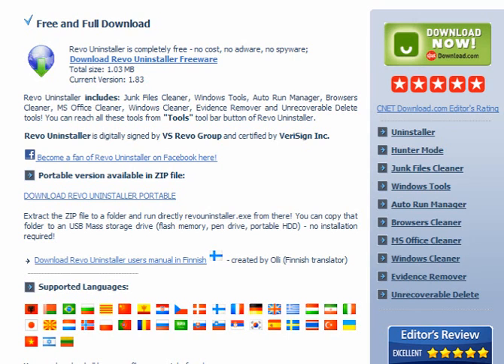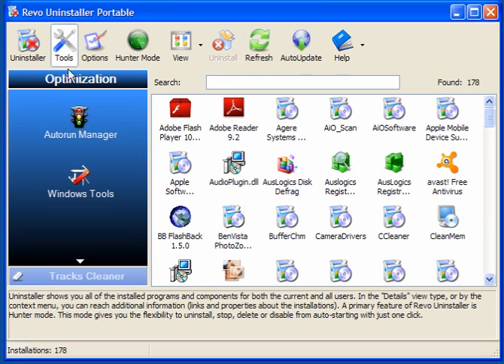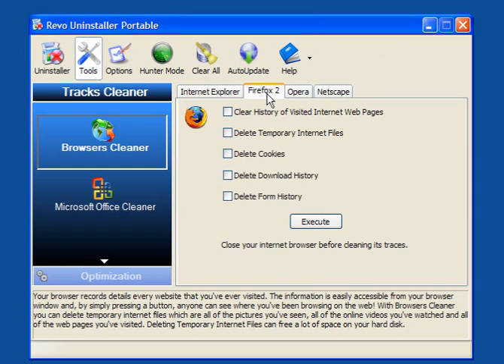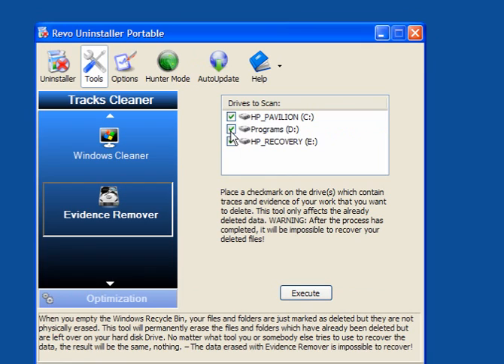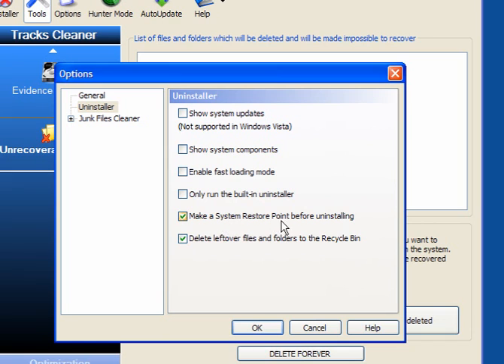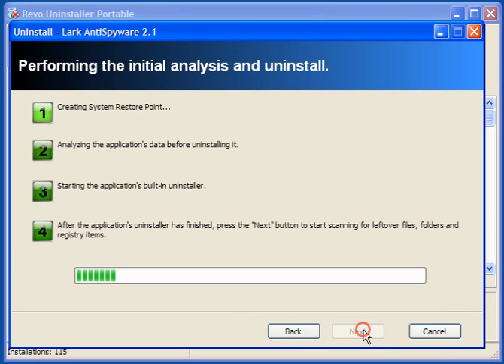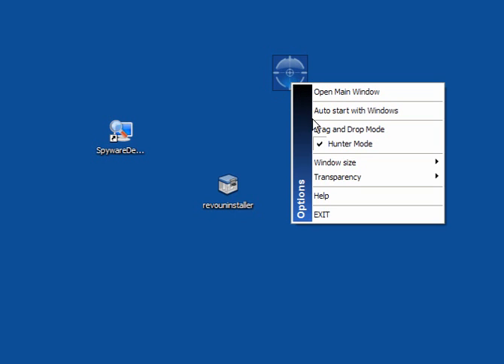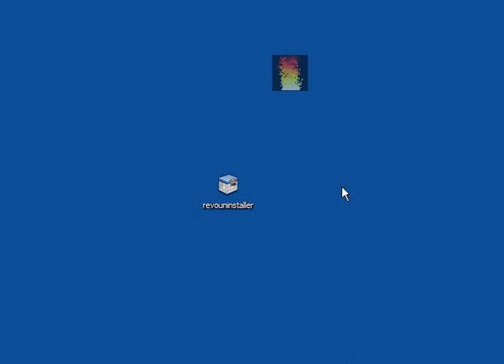Revo Uninstaller Free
Revo Uninstaller is more efficient than the Windows Add/Remove applet and removes most of the junk that is left behind